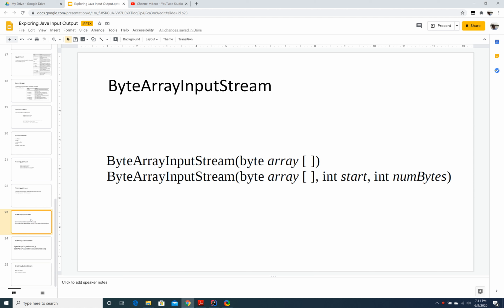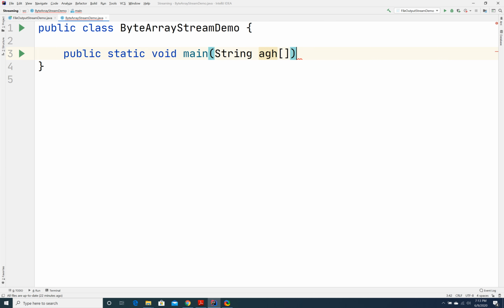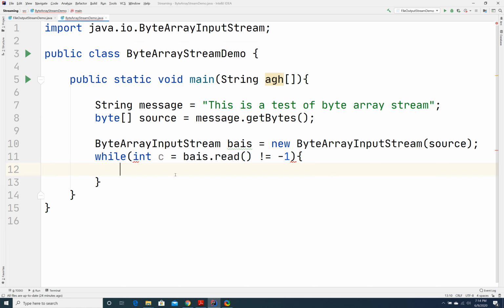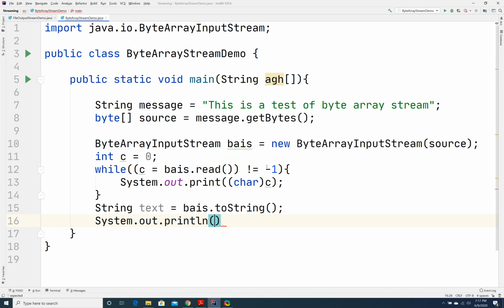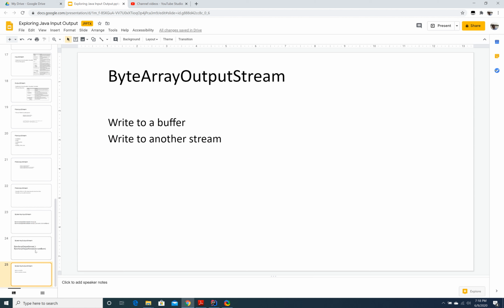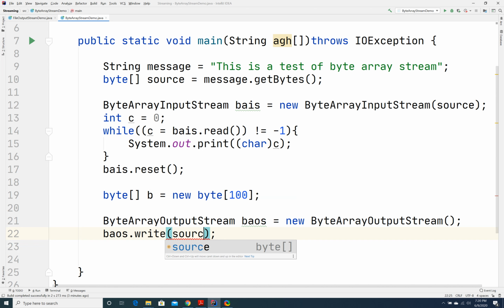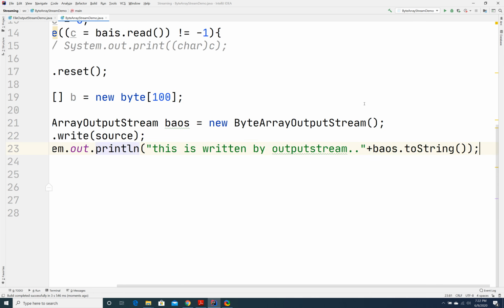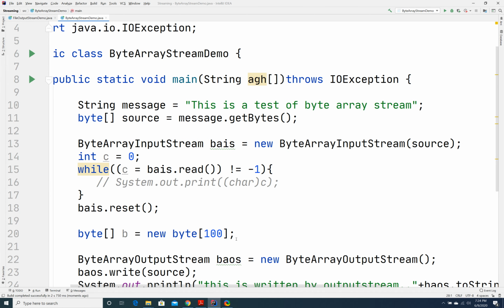Byte Array Input Output Stream